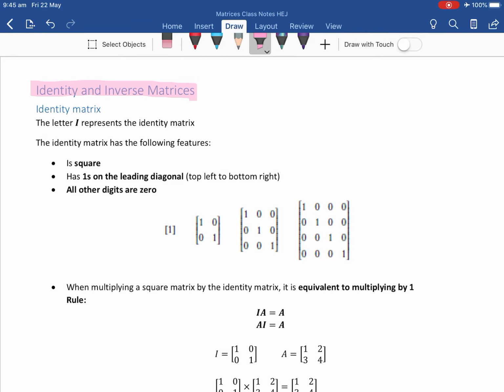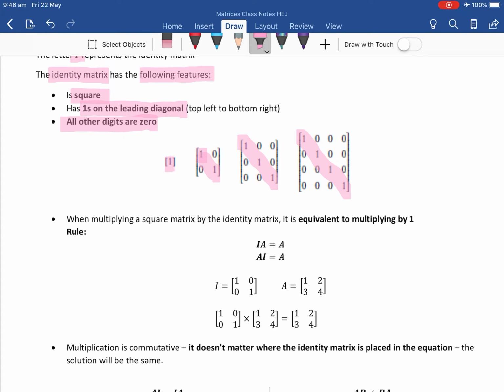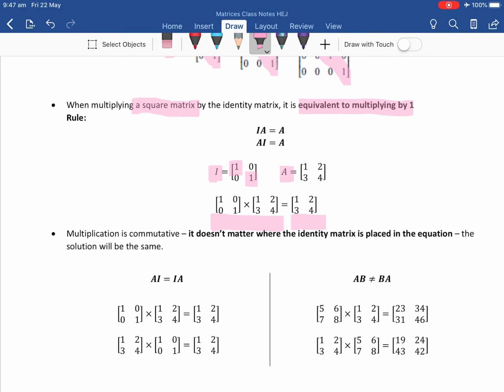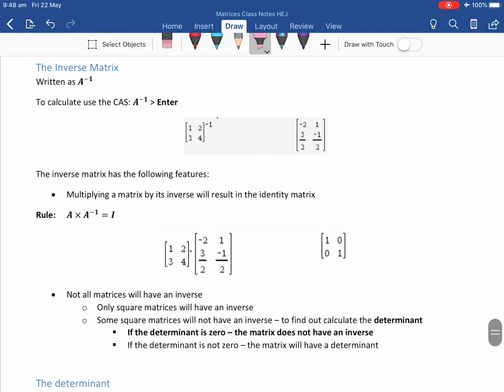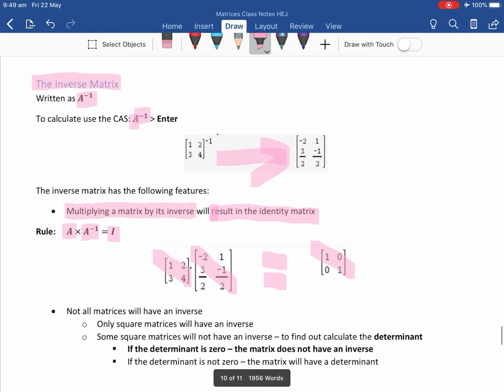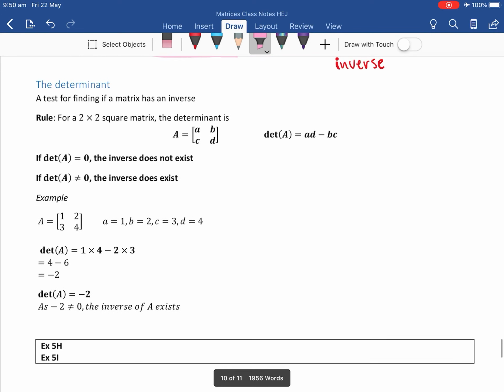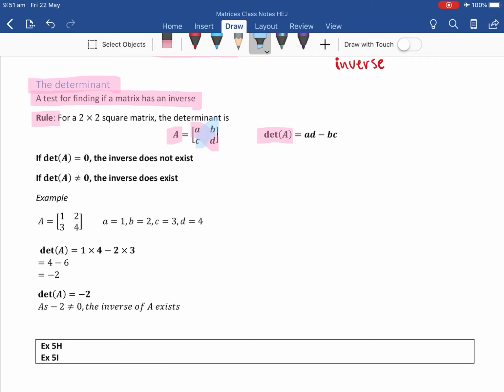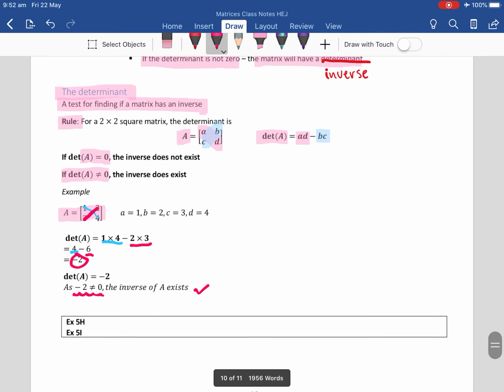5H + 5I - Inverse and Identity Matrices